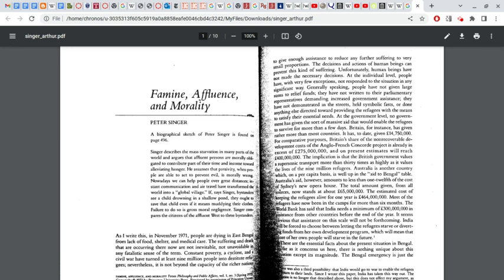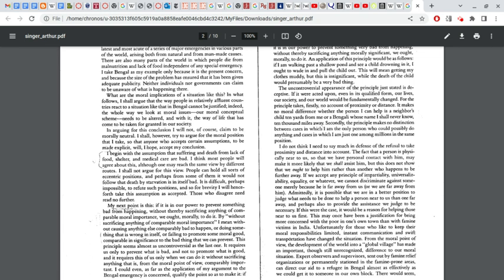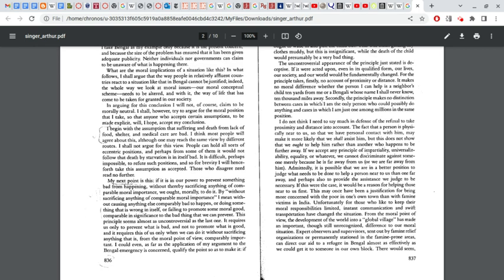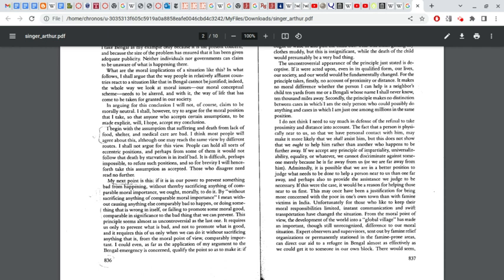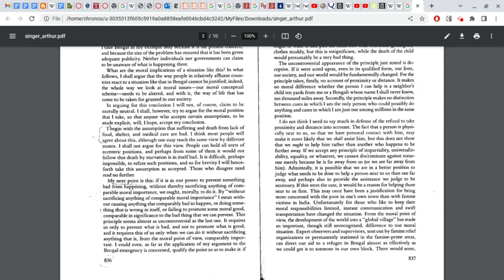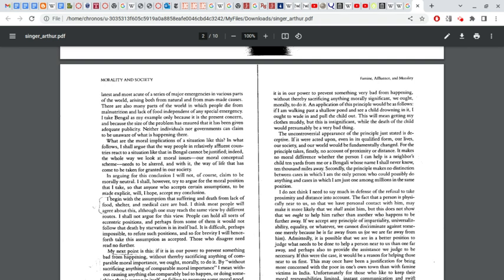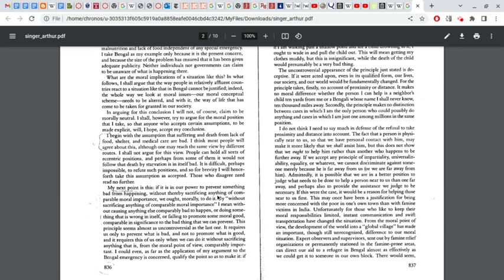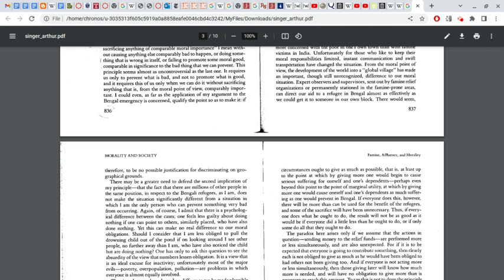PHL 154 Final Exam Review 5: Singer's "Famine, Affluence, and Morality"